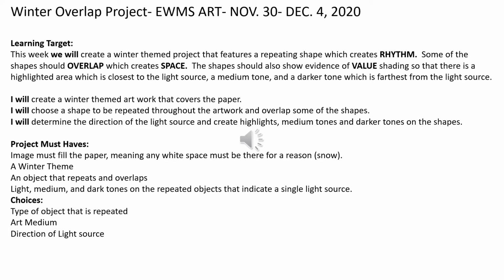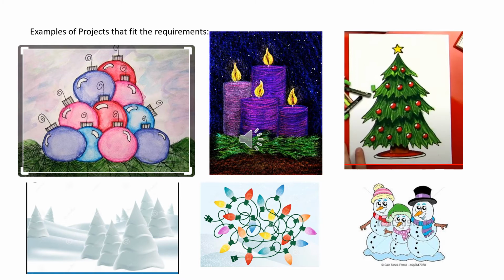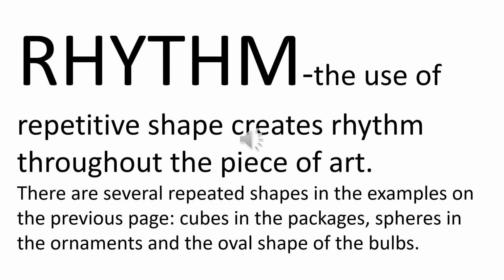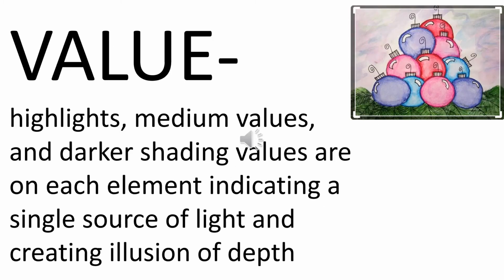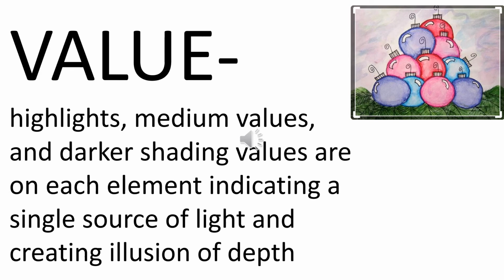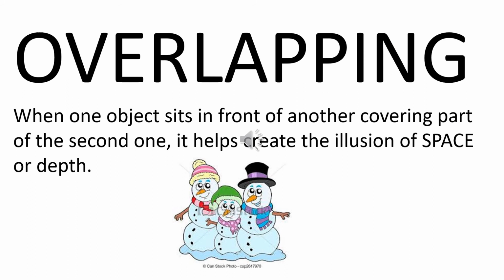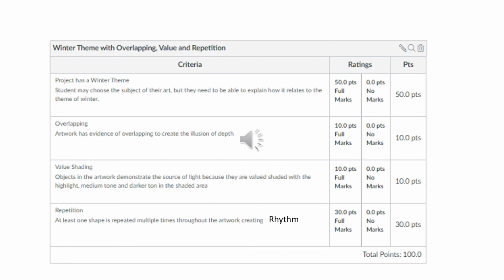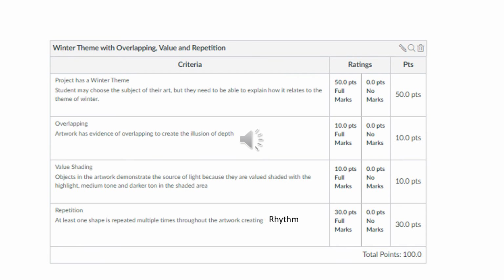Overlapping Winter Project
This is the art assignment for EWMS Nov 30-Dec 4, 2020